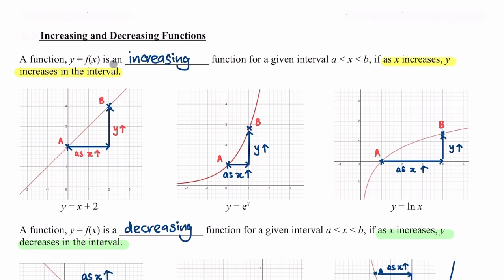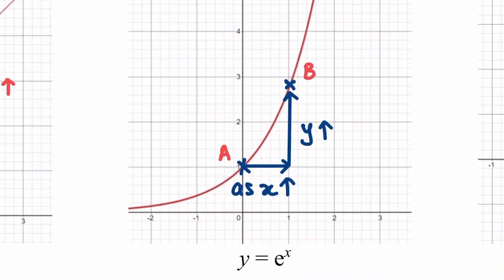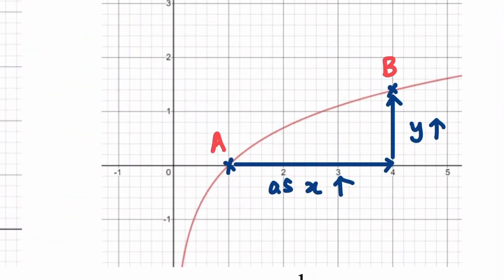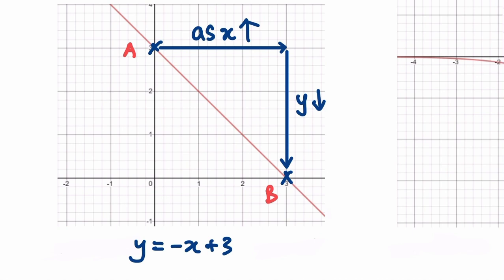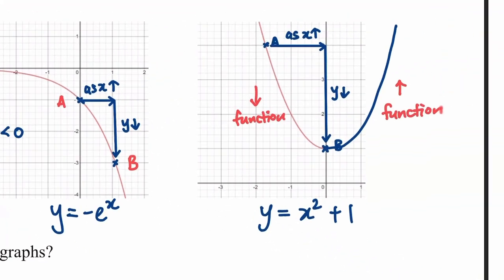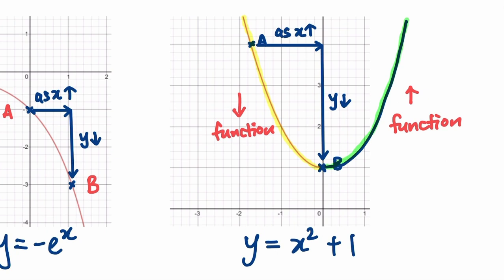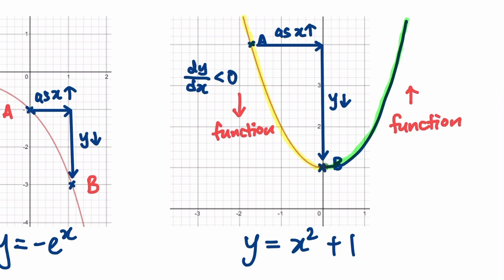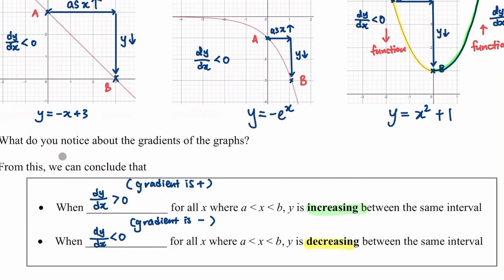Increasing and Decreasing Function Using Differentiation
Some of the tools I use for making this video:

Device: Apple iPad Pro 2021
Keyboard: Apple Magic Keyboard
Stylus: Apple Pencil 2
Notetaking App: Good Notes 5
Microphone: Boya BY-M3 Microphone